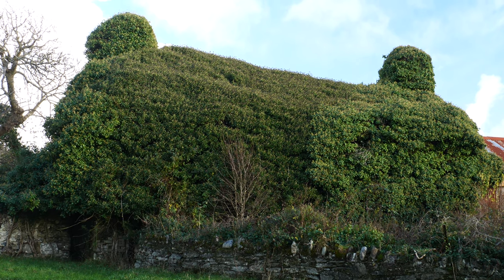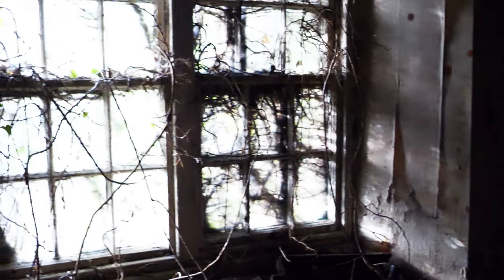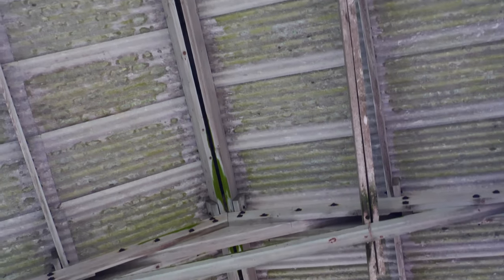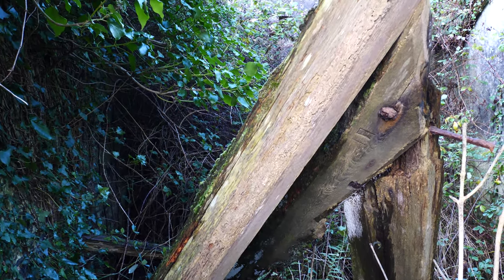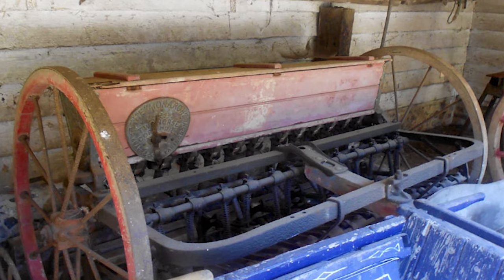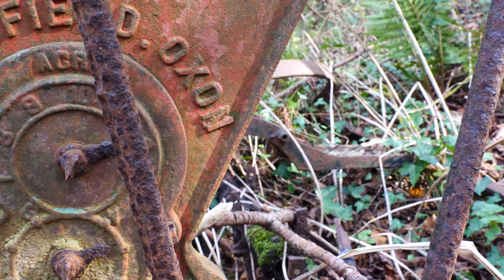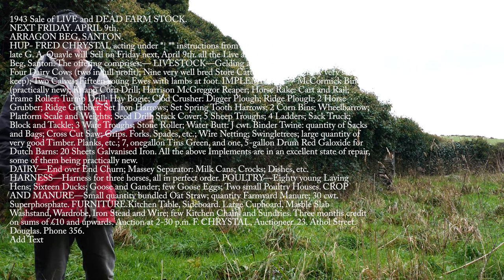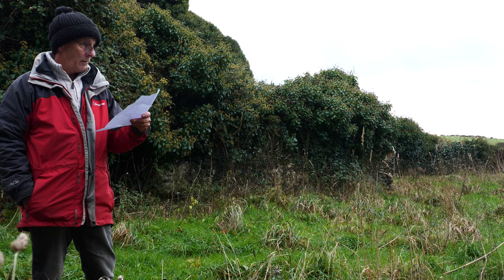Ray Kelly, Isle of Man, Arragon Beg old farm ruin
A short film of the farm ruins, with history, farming machinery, and some of the tragedy and history of the folks who toiled the land over the centuries, with Ray and Penny meandering through the Ivy, and listening to the wind telling the tales in a gentle breeze. Really enjoyed this visit when I got there it did not look very inspiring but so glad I took the time to explore and just be still long enough to feel the past.
Ray